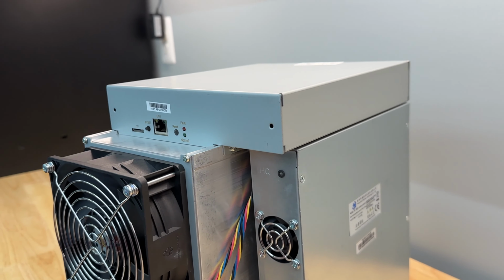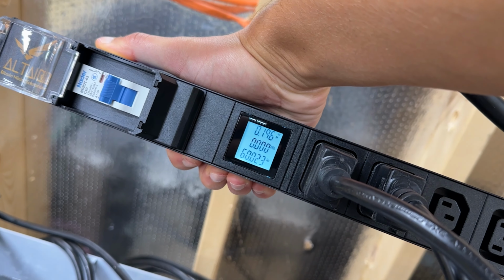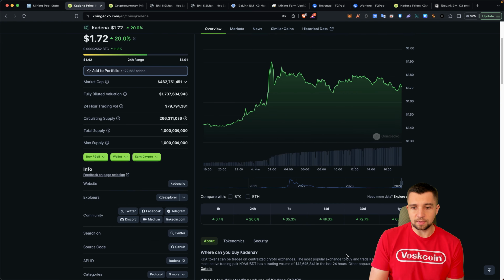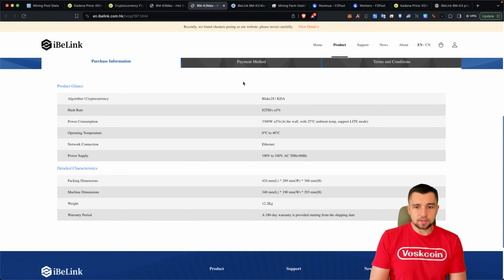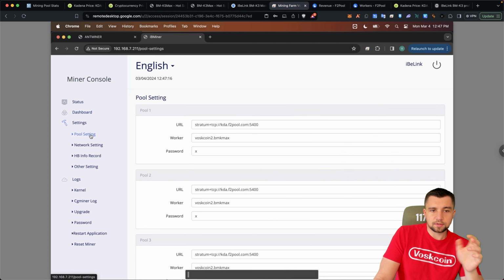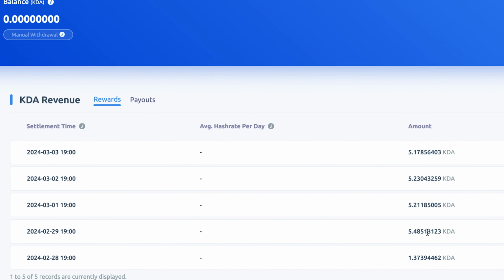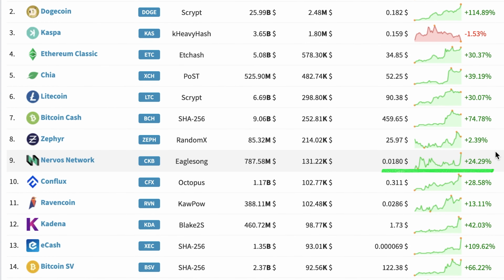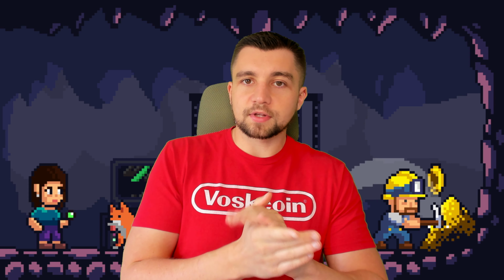New Profitable Kadena Mining Rig! iBeLink BM K3 Max Review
Kadena is going up in price in 2024 thanks to the market picking up and their rebranding efforts, now there's another new Kadena miner, it's the iBeLink BM-K3 Max, an improved bm-k3, but can it dethrone the best KDA ASIC miner the Bitmain Antminer KA3?? Let's review.

Power supplies for goldshell box miners and other small asics

⏰ Timestamps ⏰
00:00 The new Kadena miner
02:21 Kadena and crypto is going up
03:18 New iBeLink miners
04:27 iBeLink BM K3 MAX miner specs
05:05 Miner dashboard walkthrough
07:11 iBeLink BM-K3 MAX earnings
07:42 iBeLink BM K3 vs BM K3MAX
08:18 How is Kadena doing right now?
09:05 Should you buy the iBeLink BM K3MAX?